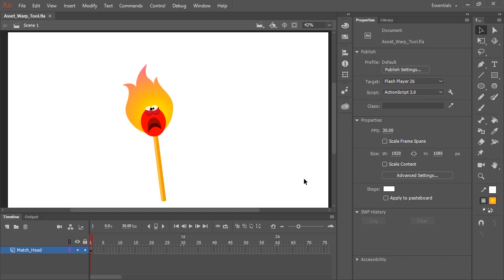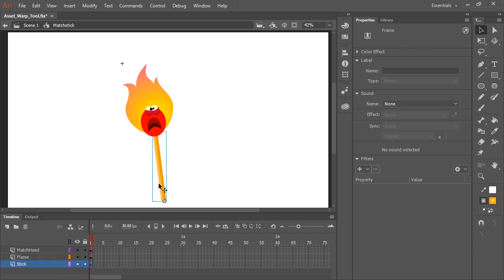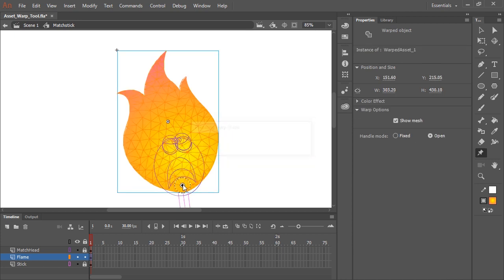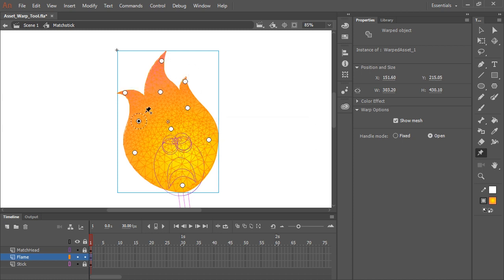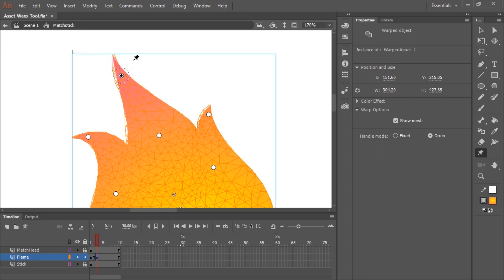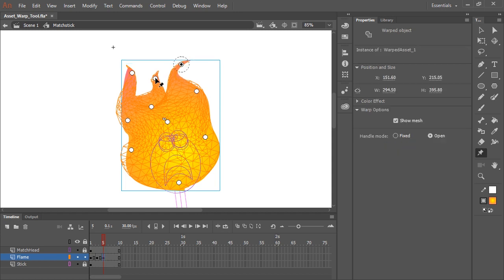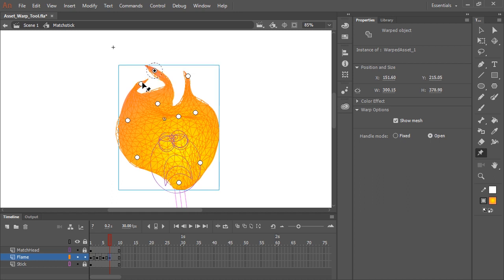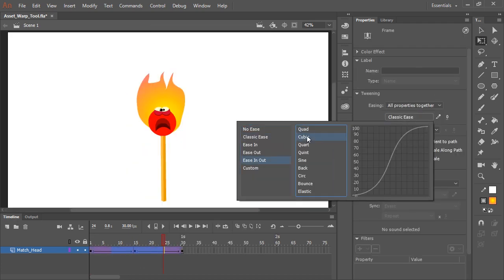How to create animations with ease using the asset warp tool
Vector or Raster, manipulate your characters using the all-new Asset Warp tool and create your animations with ease.